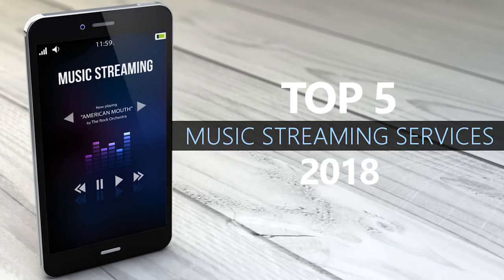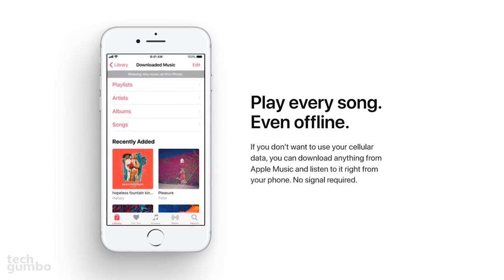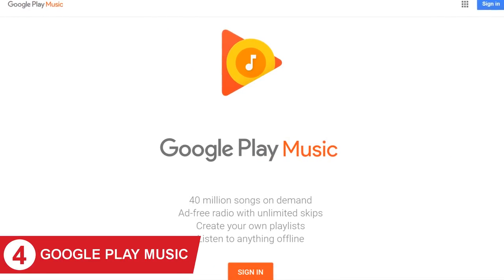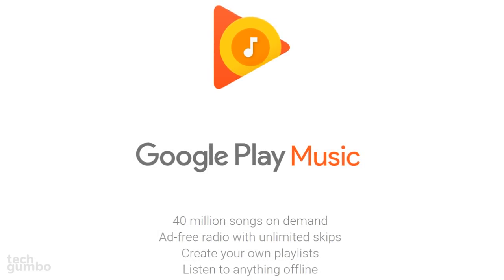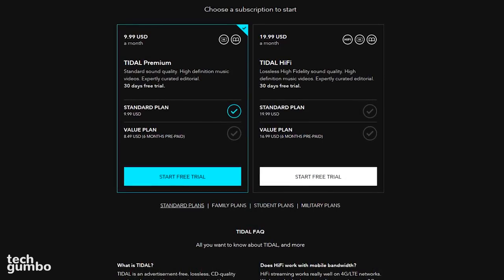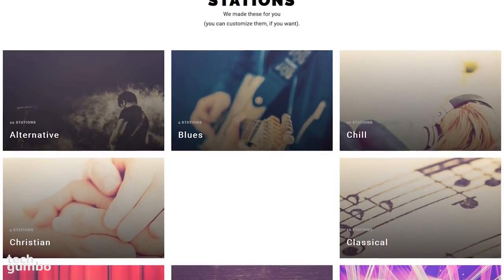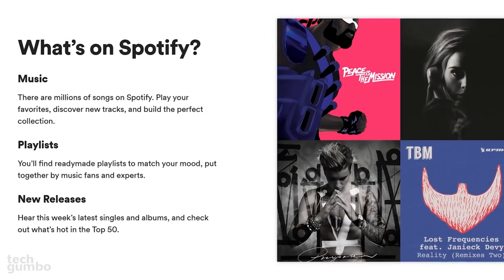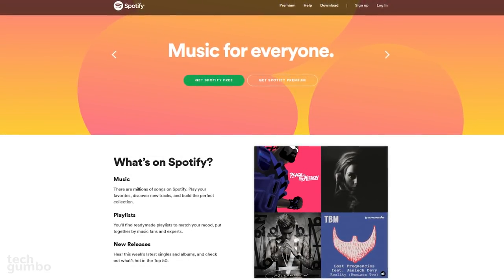Top 5 Best Music Streaming Services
These are the best music streaming services for listening to your favorite music. There is no shortage of competition between all the music streaming services. The best service for you will depend on various factors, some of those might include song selection, ease of use, sound quality, and cost. Also, having a service that works on your computer, an Android or iOS phone or smart TV might be important to you as well. Keeping all those factors in mind, I will countdown the Top 5 best music services.